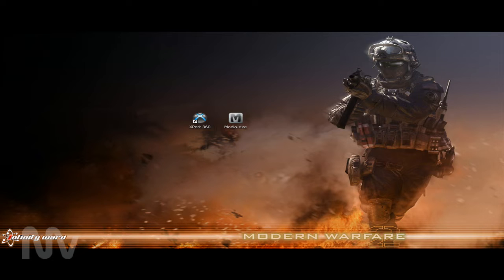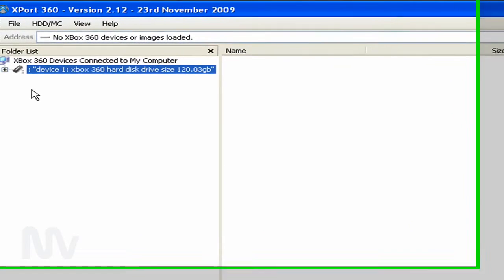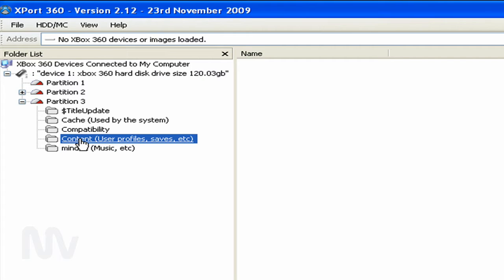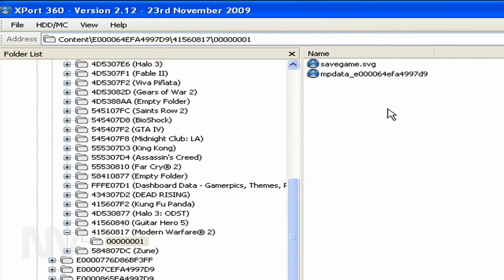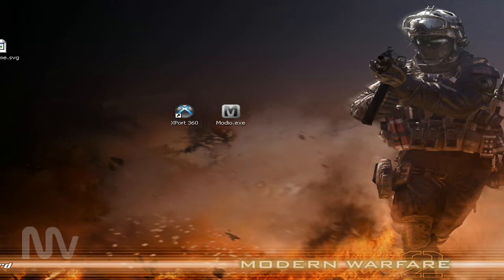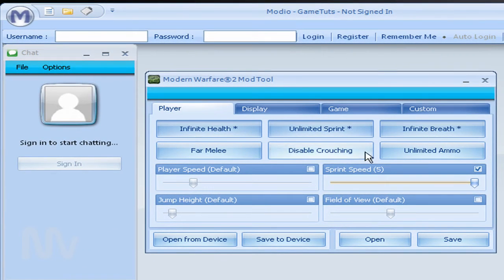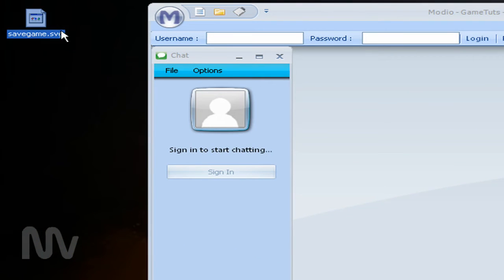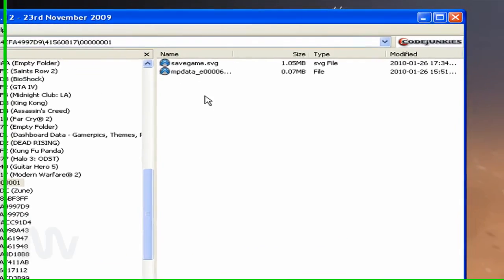How to mod MW2 Campain/Spec Ops EASY and how to connect your xbox 360 hdd to the computer !